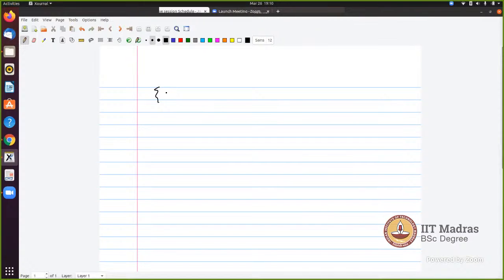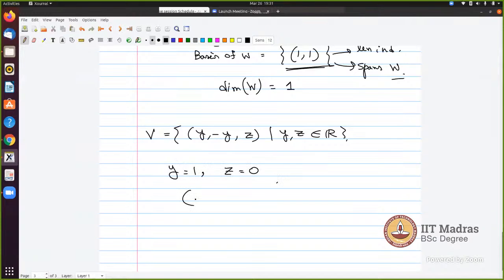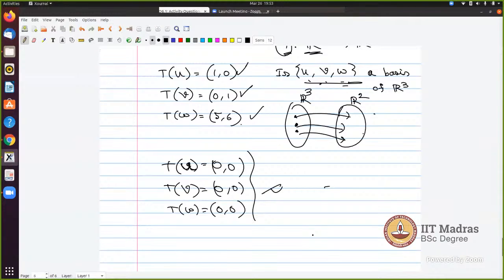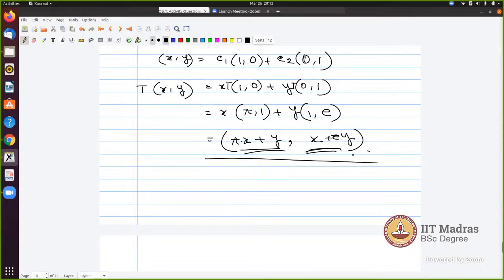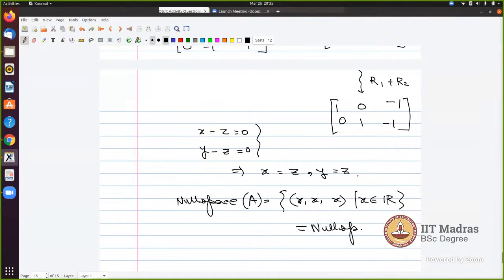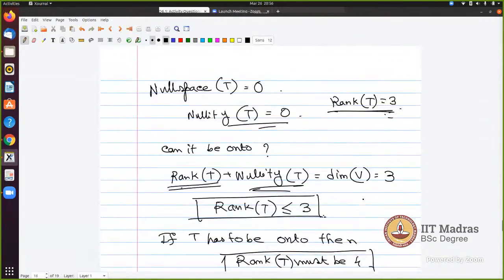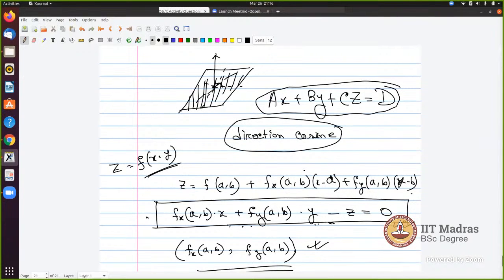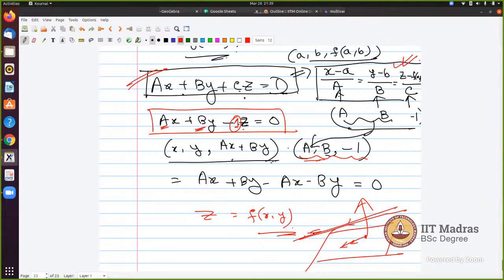Maths 2_Revision session 2: (Week 5 to 7)